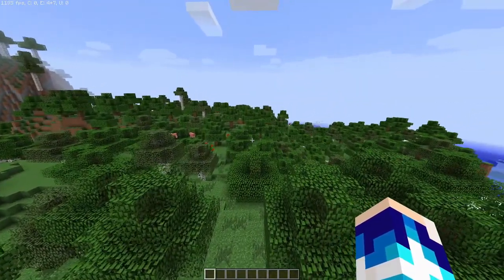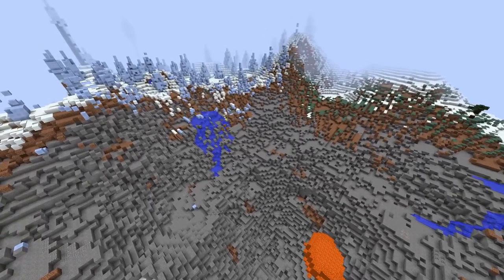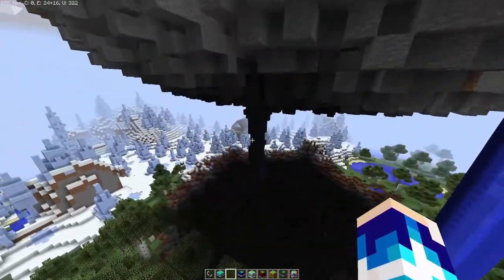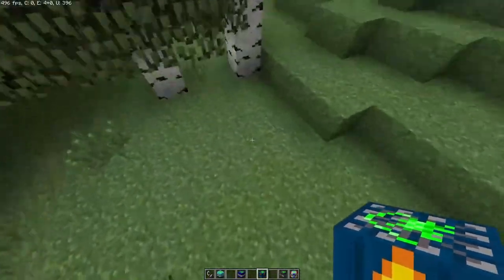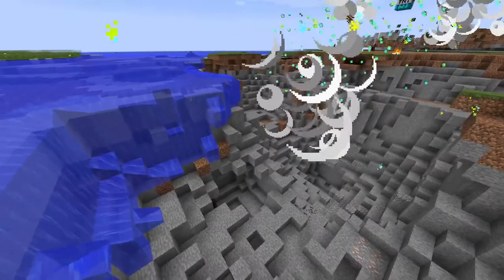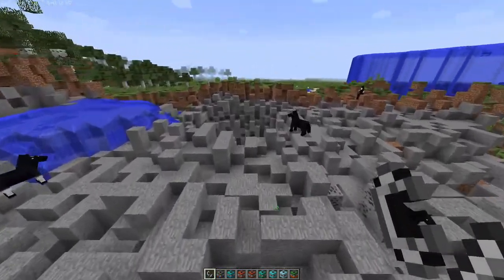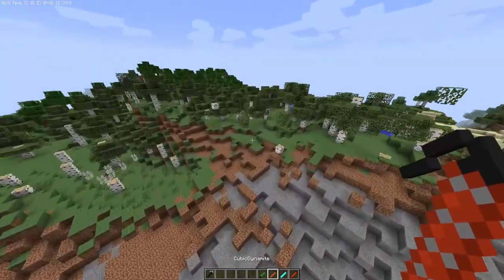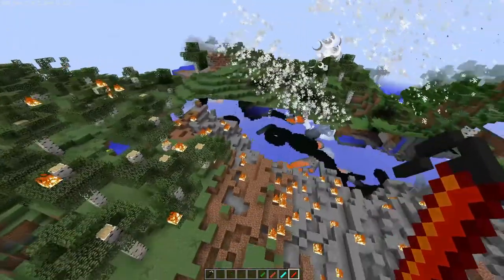Blowing up tones of TNT (Minecraft Mod Showcase)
Hello, Everyone! welcome back to another video. In today's video, I blow up the world with TOO MUCH TNT, this is Part one of two since there is a lot to blow up. I hope you enjoy it, and please do Subscribe and Turn on the bell so you can be notified when I release new videos so you can catch up on the previous episodes.